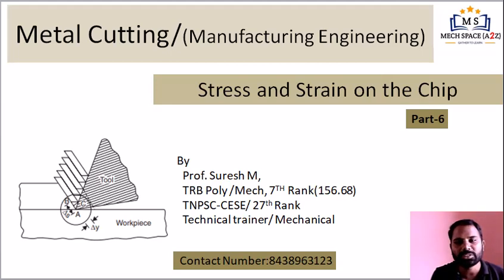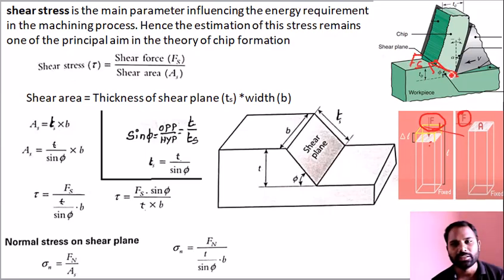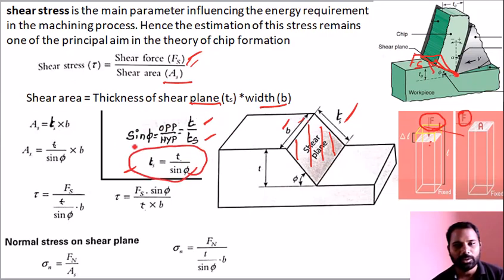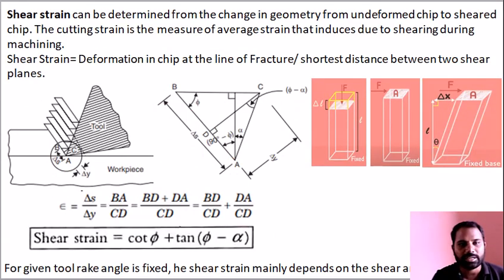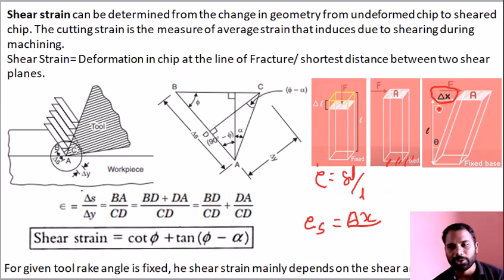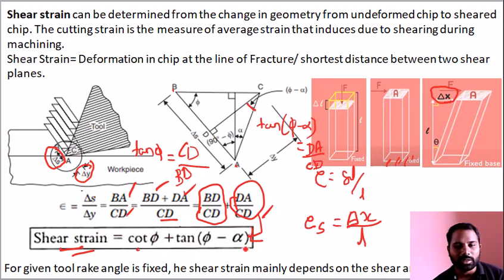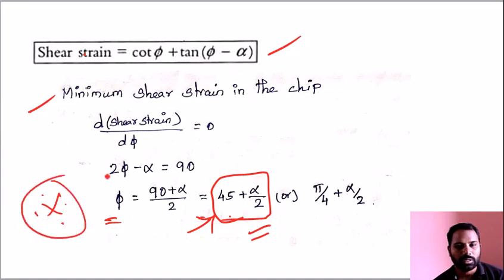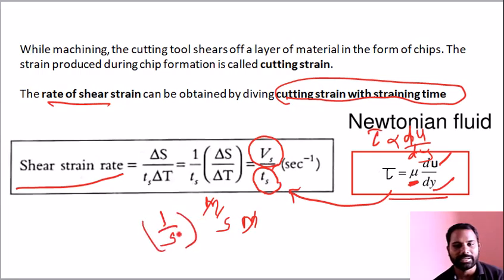Part-6 Stress and Strain on the Chip / Metal Cutting / Manufacturing Engineering/ TRB Mechanical.